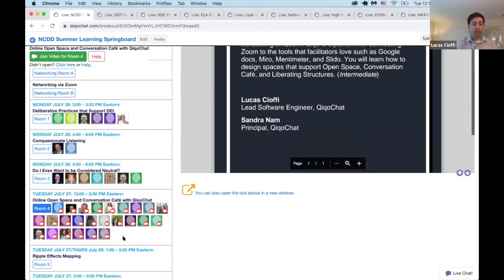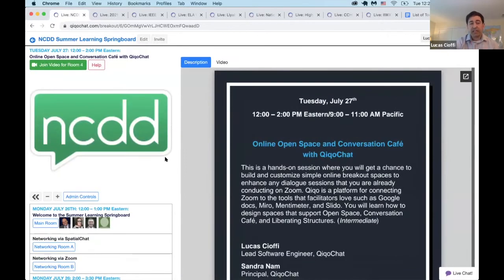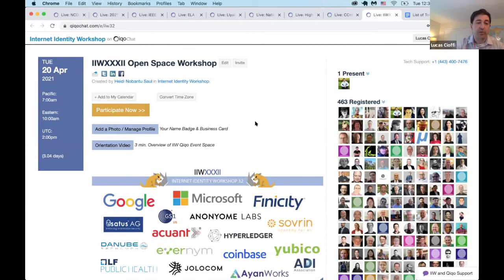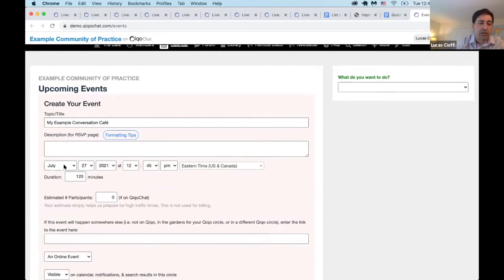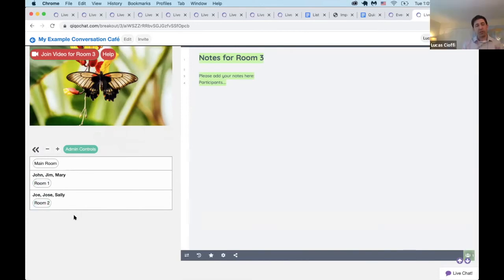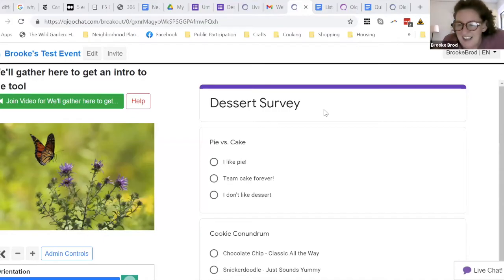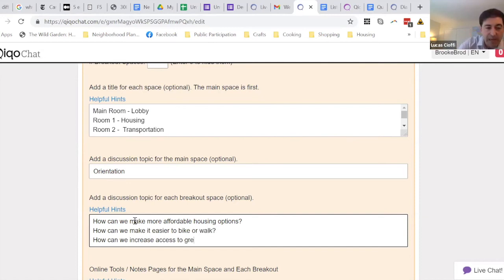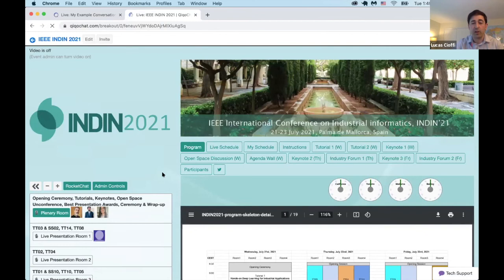QiqoChat Training for Dialogue Facilitators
This training happened as part of the NCDD Summer Learning Springboard.

We covered different event types that you can host on Qiqo, questions, and a step-by-step workshop to build your first test event.